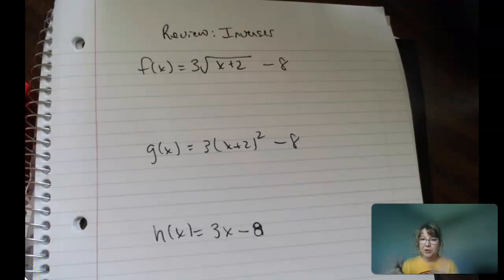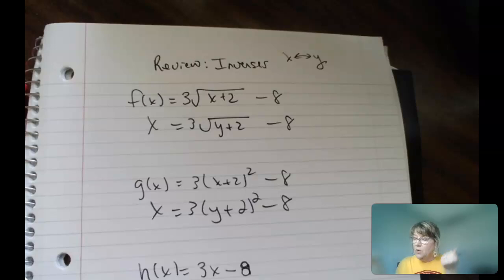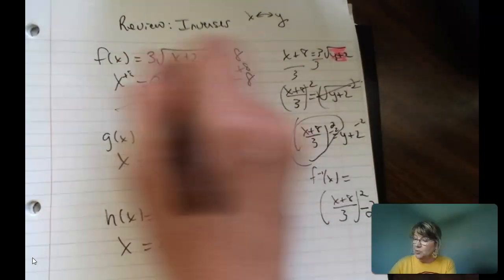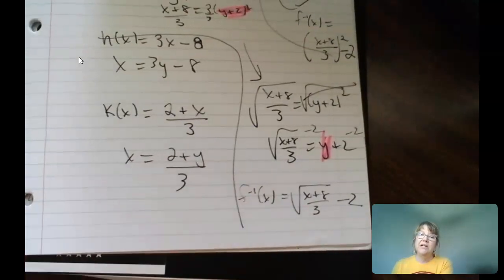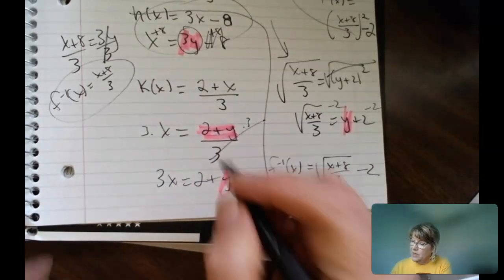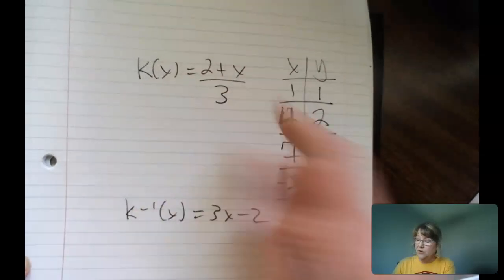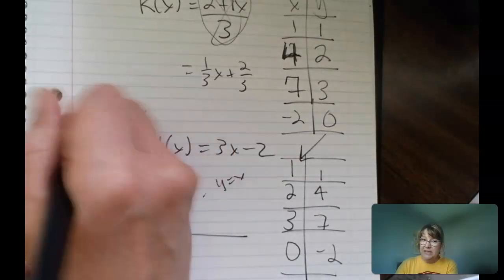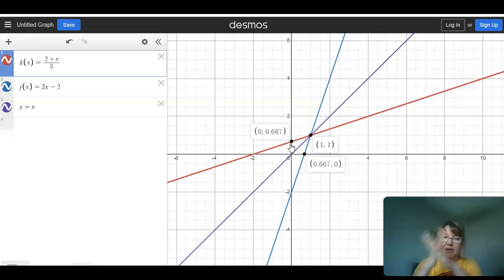Inverse of a Function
How to find the inverse, what is does, and what happens with the graph.